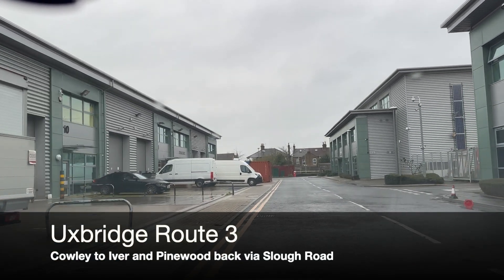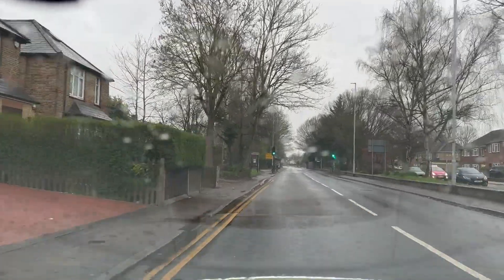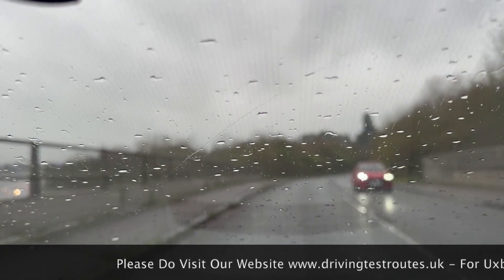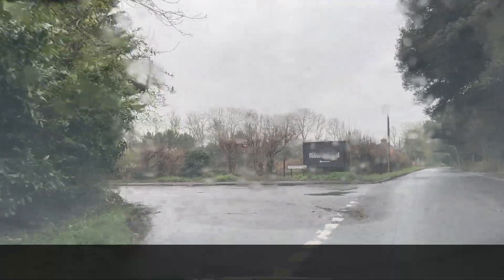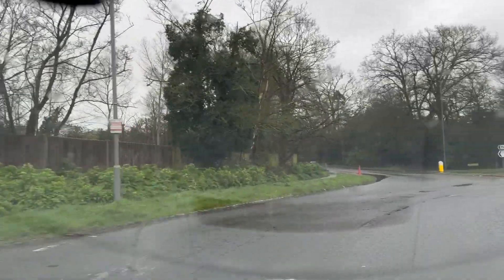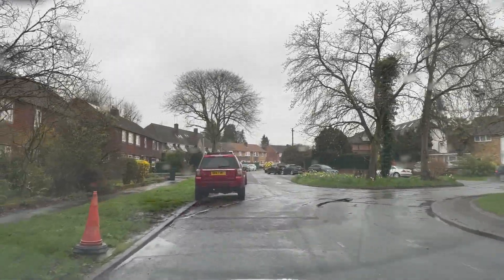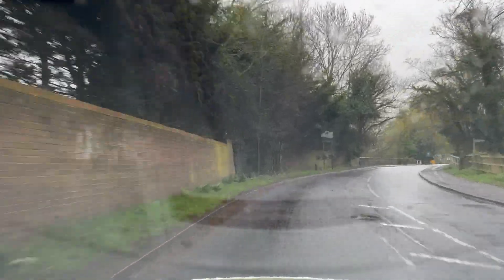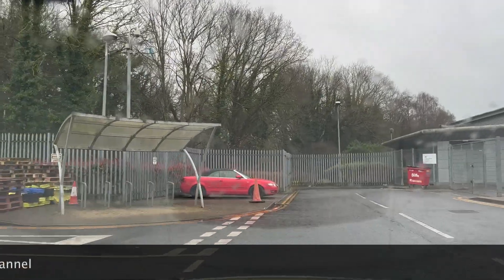Uxbridge Driving Test Route 3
Uxbridge Driving Test Route 3: Your Ultimate Guide to Success!

🚗 Embark on your journey to driving success with this video guide to one of Uxbridge’s Driving Test Routes! 🚦 Whether you're a new learner or gearing up for your practical test, mastering the roads used for driving tests is crucial for a confident and successful examination.

🗺️ In this video, we take you through the one of the driving test routes in Uxbridge, providing valuable insights into the challenges you may encounter on the day of your test. From roundabouts to narrow lanes, familiarise yourself with the intricacies of Uxbridge Test Centres  road network, empowering you to navigate confidently during your practical exam.

📍 Don't miss out on a golden opportunity to boost your preparation! to download a complete set of SatNav Driving Test Routes specifically tailored for Uxbridge. Our detailed route maps and instructions will give you the edge you need to tackle the test with ease.

✅ Expertly curated routes: Our team has meticulously crafted driving test routes to mirror the actual examination scenarios, ensuring you're well-prepared for any challenge that may arise.
✅ SatNav integration: Get acquainted with the modern testing environment by practicing with our SatNav-equipped routes, mirroring the current test format.
✅ Confidence-building tips: Alongside route details, discover valuable tips and tricks to enhance your confidence on the road and increase your chances of success.

🔒 Secure your success by preparing with the best resources available! Click the link below to access the full set of Uxbridge Driving Test Routes and gear up for a smooth and successful driving test experience.

🚗 Remember, preparation is the key to success! Drive with confidence, and let us guide you to driving test triumph in Uxbridge! 🌟 DrivingTestRoutes UxbridgeDrivingTest DrivingSuccess 🌐🚗